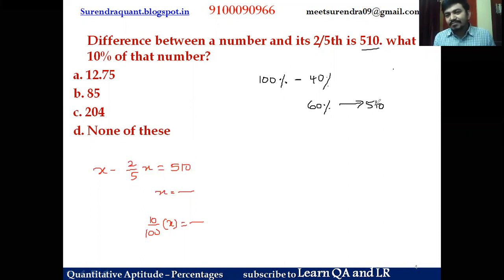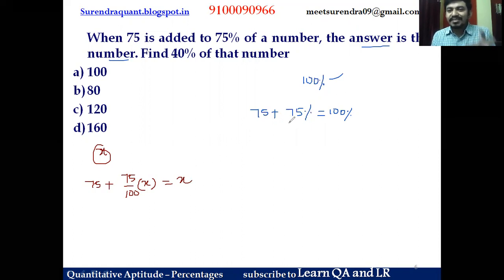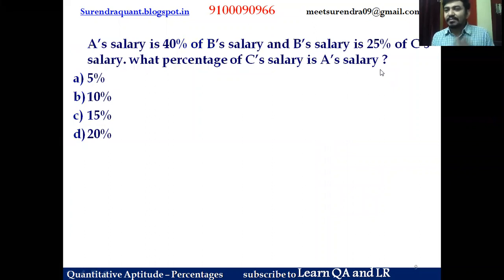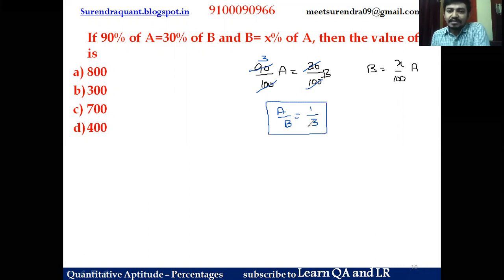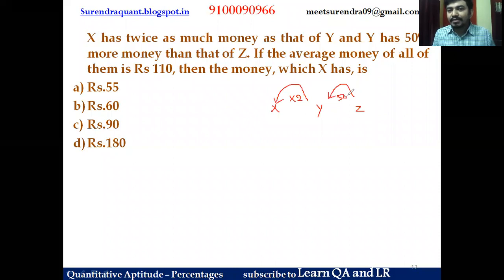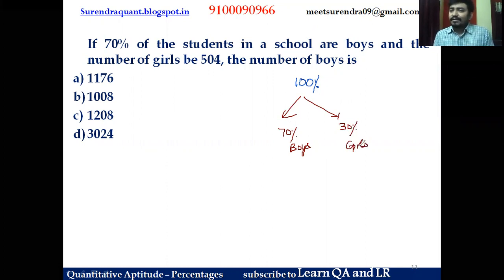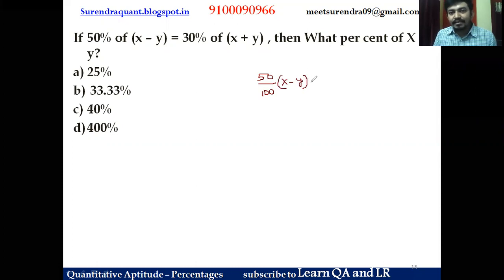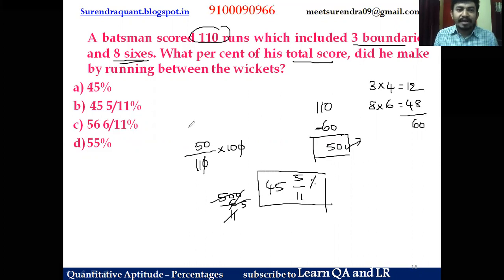Percentages lesson - 3 - Basic Questions - CAT / SSC / BANK exams / CRT / AMCAT / ELITMUS / CLAT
only a strong foundation will help you to solve tough questions.
Trying to improve our understanding with this basic questions video.
Helpful for gmat Bankexams, CAT, SSC, SAT, GRE Allgovernmentsectorjobs, CRT AMCAT ELITMUS cocubes CLAT and many entrance tests.
keep learning...
keep inspiring...
My you tube channel - Learn QA and LR